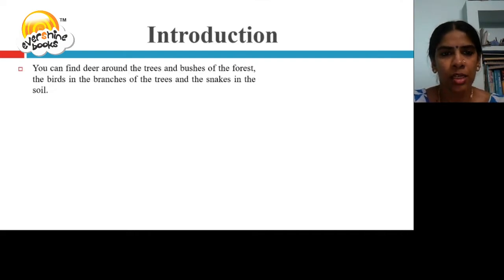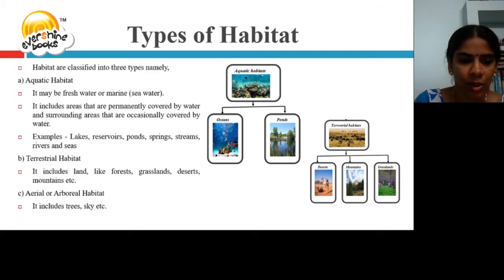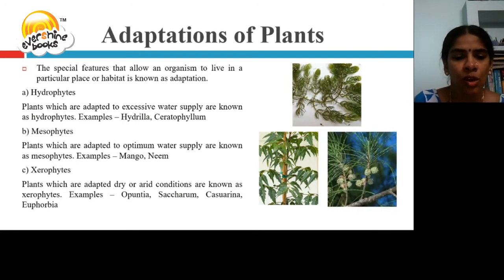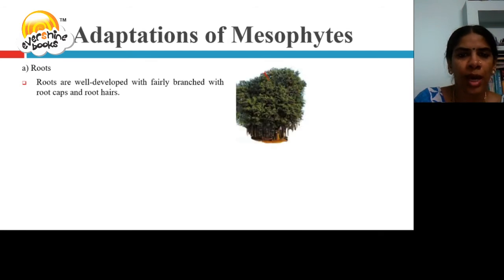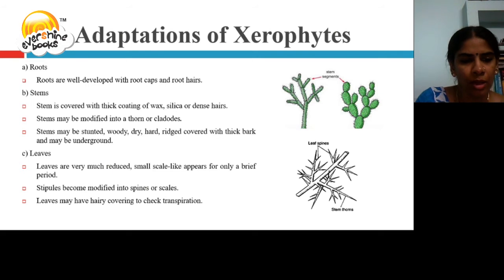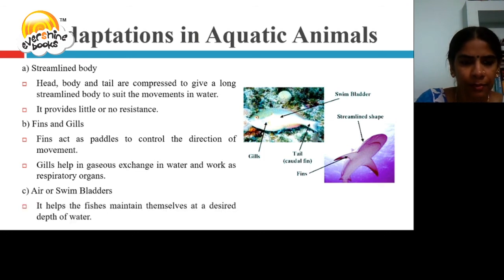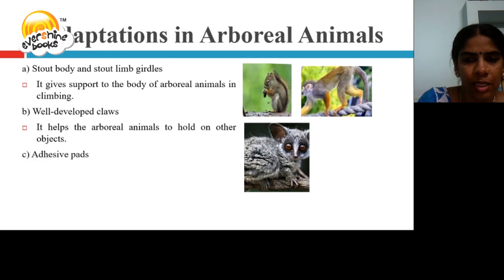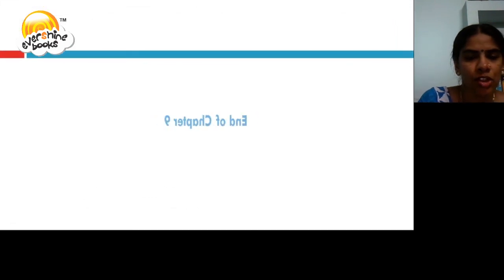insta LEARNING I Science Squad Grade 6 I Chapter 9 The Habitat and Adaptation